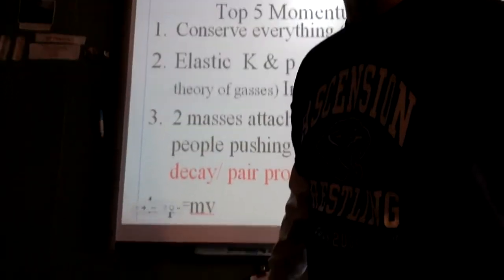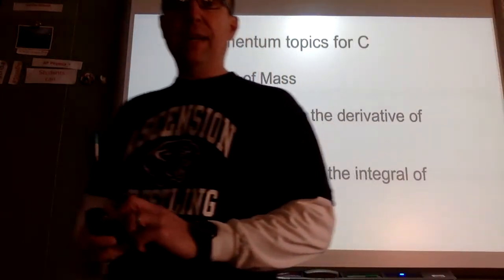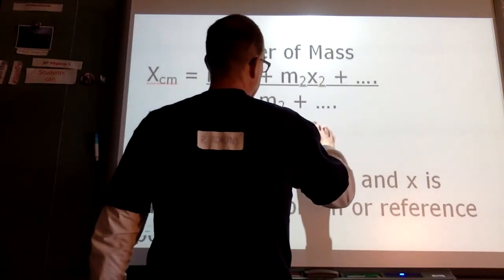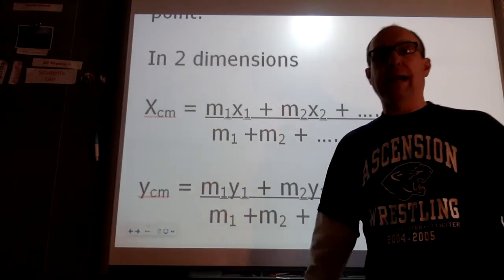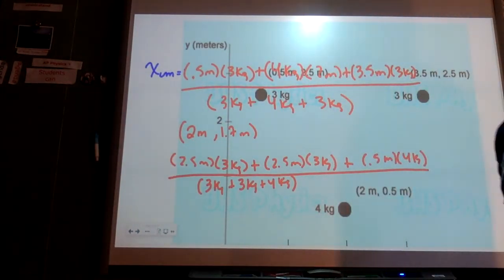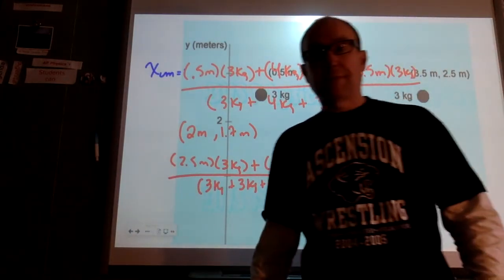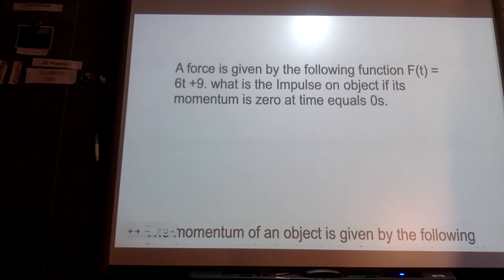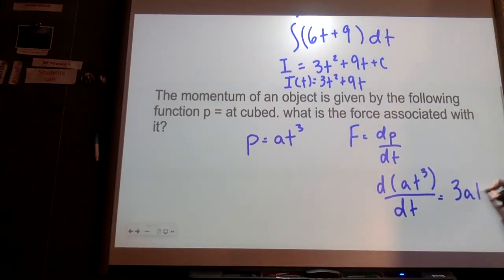C Momentum Review Notes